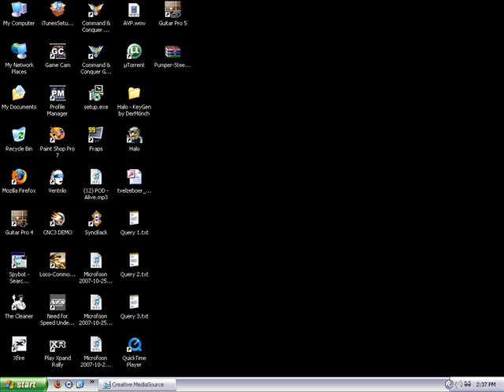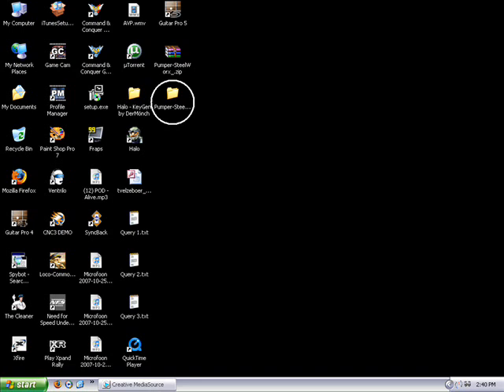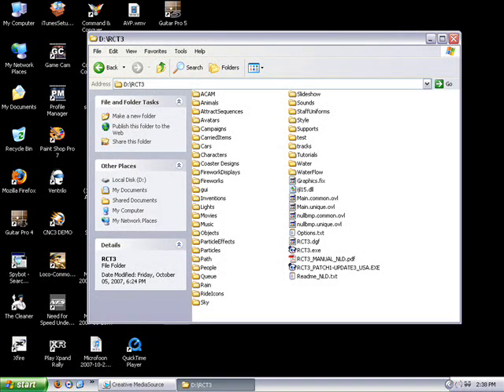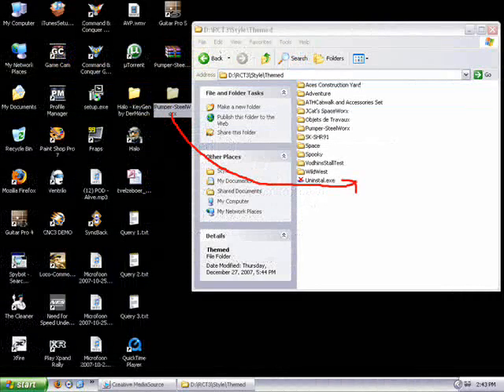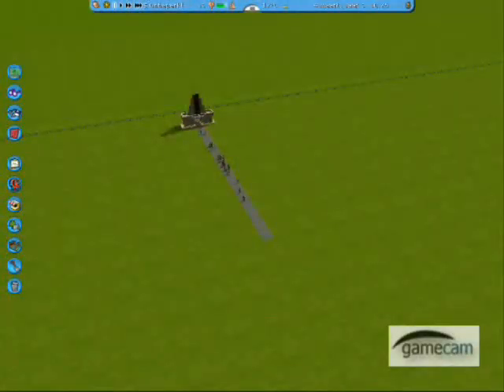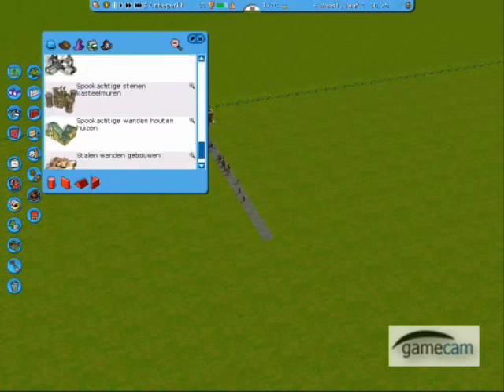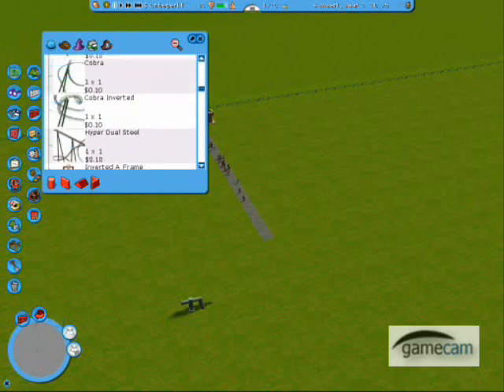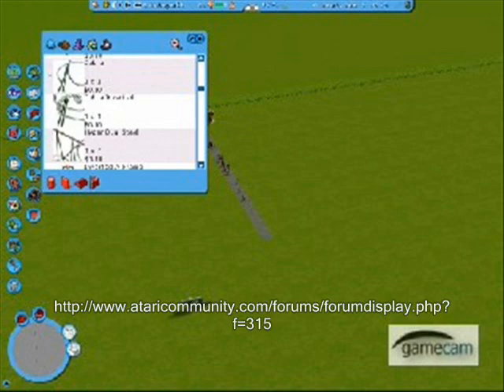RCT3 Tutorial - Installing Costum Scenery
A tutorial that shows step-by-step the basics how to 'install' costum scenery.